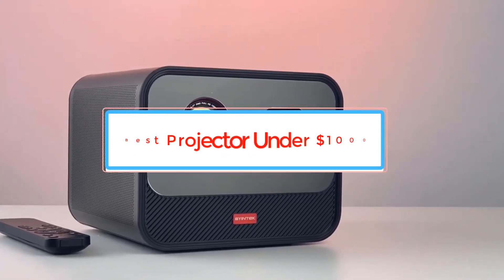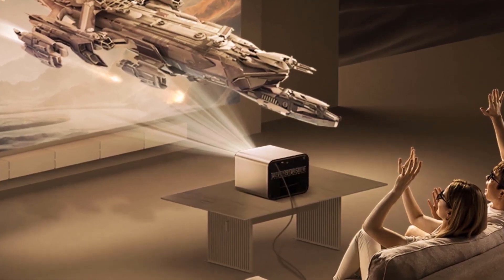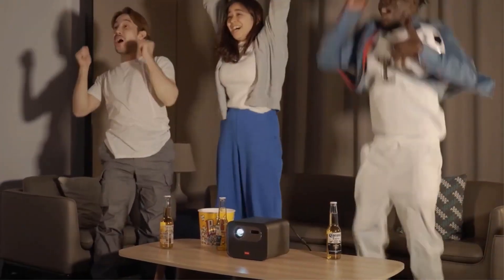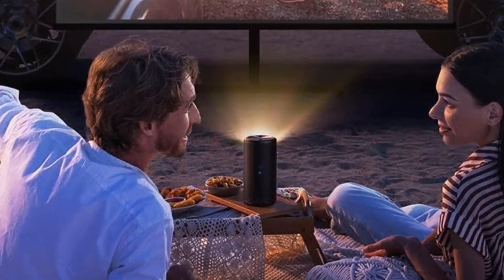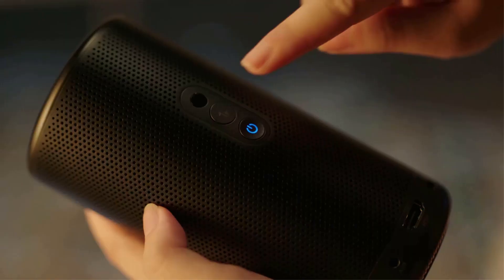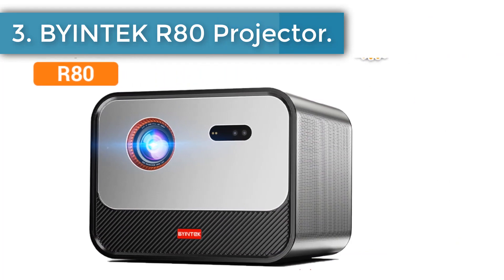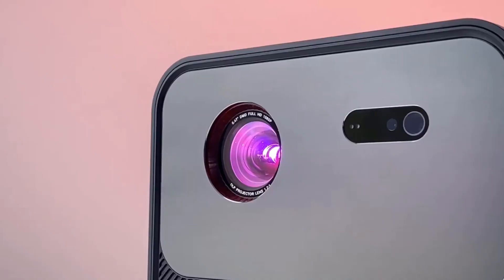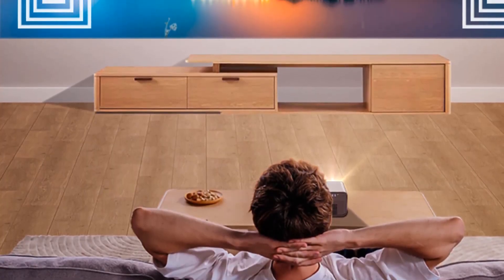3 Best Projectors Under $1000 Review | Top Picks for Home Theater and More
3 Best Projectors Under $1000 Review | Top Picks for Home Theater and More

1. BYINTEK R90 Projector.

2. NEBULA by Anker Portable Projector.

3. BYINTEK R80 Projector.

Amazon Baby Registry

Looking for a high-quality projector without exceeding your budget? In this video, we review the Best Projectors Under $1000 in 2024! Whether you’re setting up a home theater, gaming area, or need a projector for presentations, these models deliver great image quality, brightness, and features at an affordable price. We’ll go over each projector's pros, cons, and what makes them the best options under $1000.